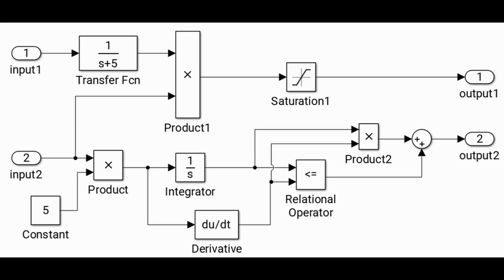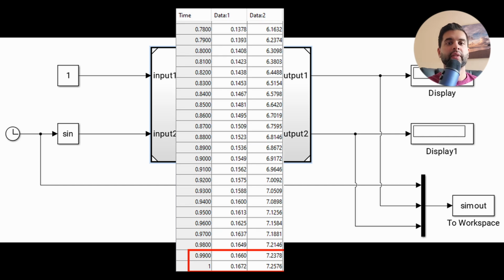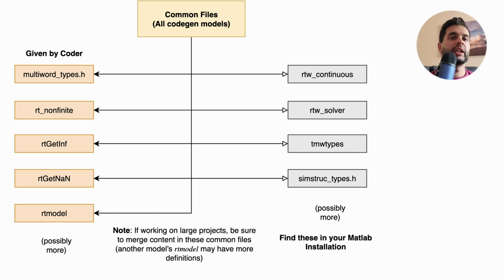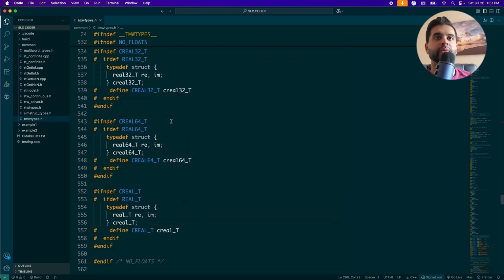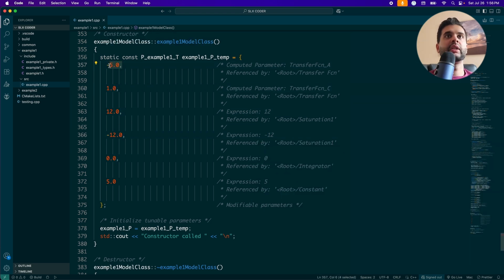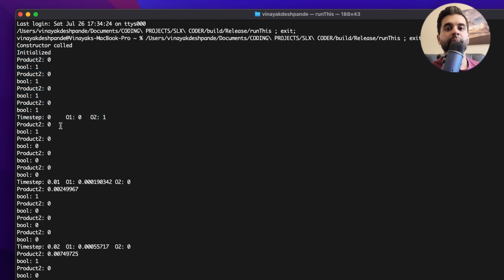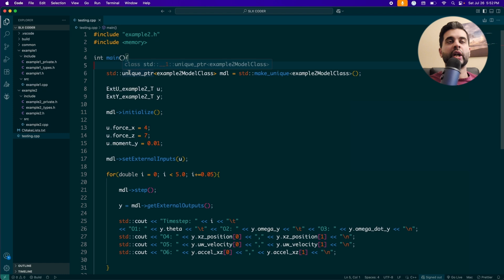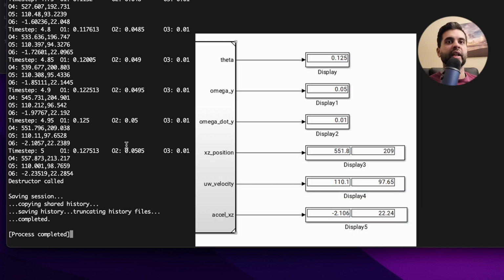Simulink Code Generation Tutorial: Transform the models into custom C++ applications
Learn how to instantly convert Simulink models into C++ code which you can then use in your own programs with custom data.
Use the very popular build tool: CMake, to create executable files of the application!

Timestamps:
Intro: 00:00:00
Example 1: 00:02:00
Build Example 1: 00:04:19
Files and Folder Structure: 00:06:10
Understanding the generated code: 00:08:50
Running Example 1: 00:17:55
Example 2: 00:20:57
Build Example 2: 00:25:20

~~My Udemy Courses on Motion Planning / Navigation / Flight Simulation / Aerospace